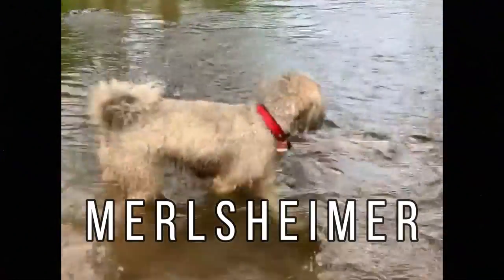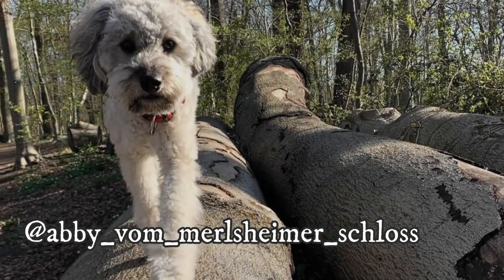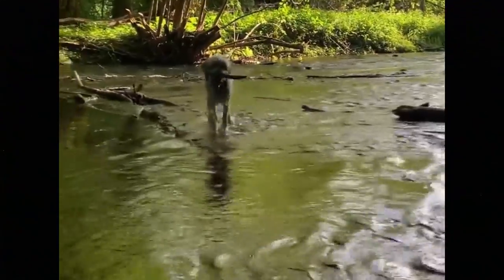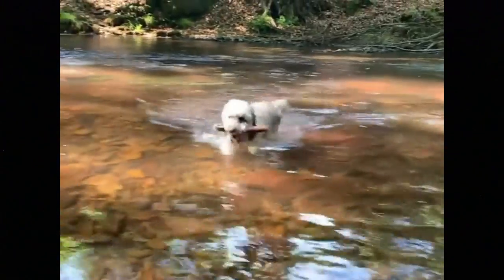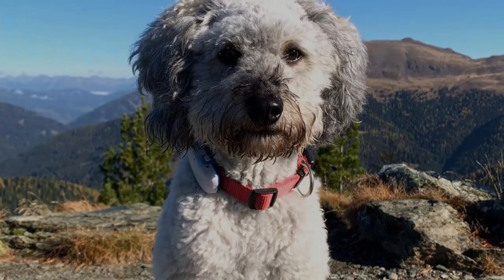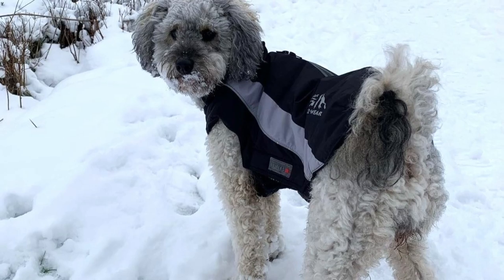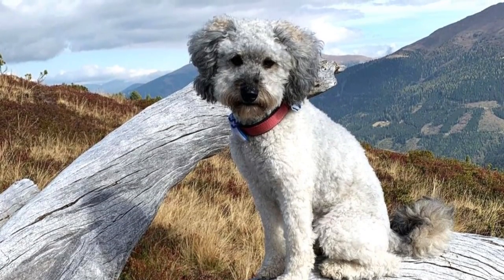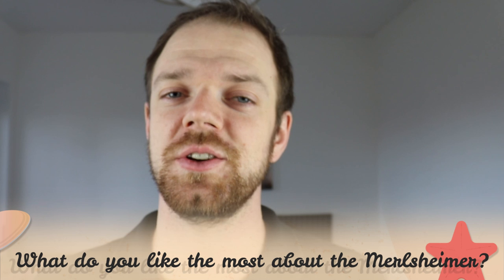Merlsheimer Dog - Facts and Information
Merlsheimer is a new crossbreed from Germany. In this video i will tell you all the important information and facts about the Merlsheimer.

Short Merlsheimer description:
The Merlsheimer has perfect temperament for living with family or seniors. Most often it is relatively calm, gentle and affectionate dog breed. They do like cuddling, but it is not a total coach potatoe and it is recommended to provide the Merlsheimer with at least two good hours of daily exercise. It can be longer walks, vigorous playtime or fun training sessions.

On average, the Merlsheimer is around 43 cm tall and 10 kg heavy, which is 17 inch and 22 lbs.  The dog should not be much bigger than that, because one of the reasons why these dogs were developed was to create the best possible companion dog for families and even for seniors.